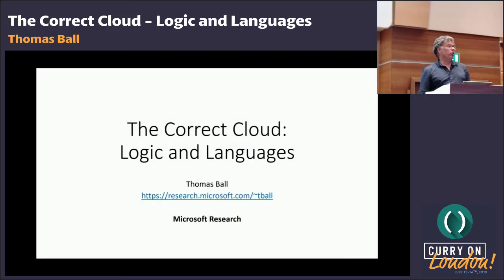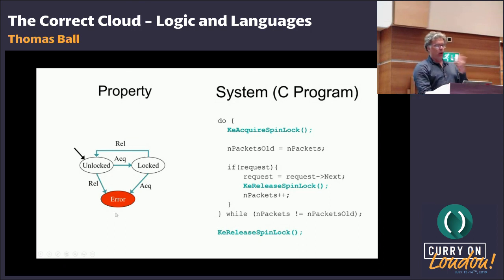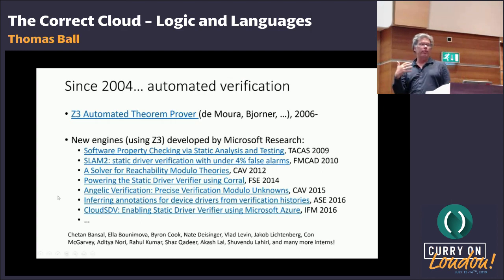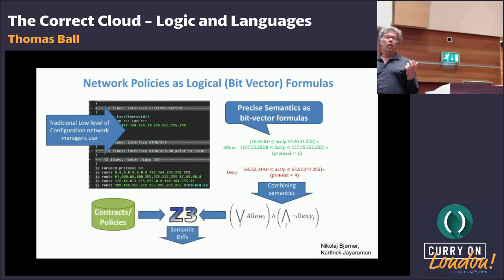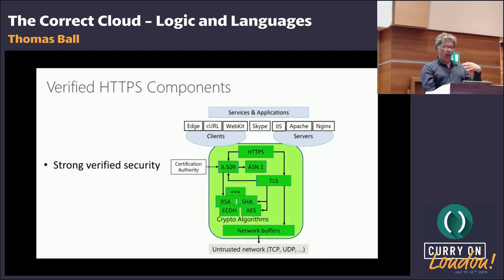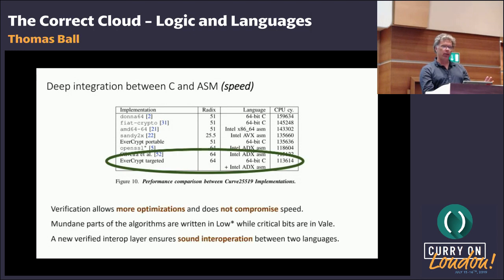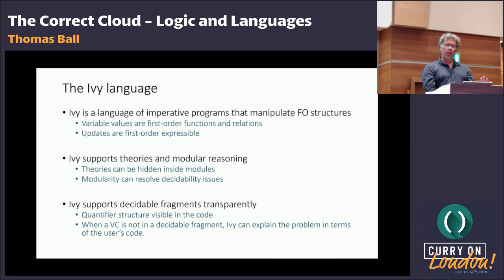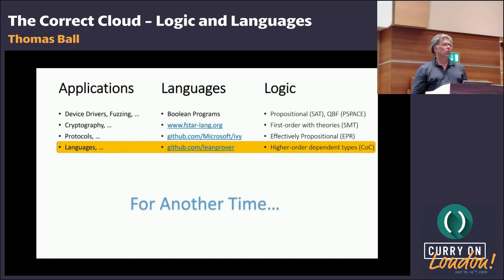Thomas Ball - The Correct Cloud - Logic and Languages